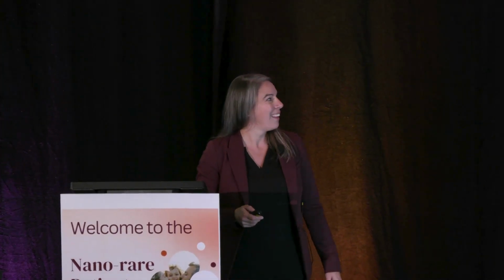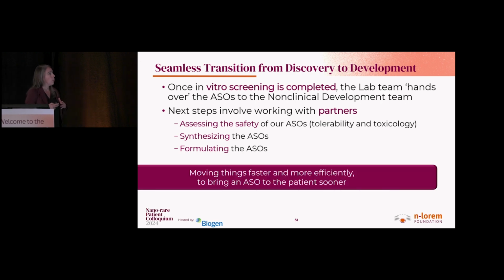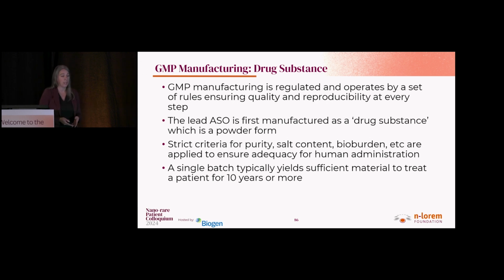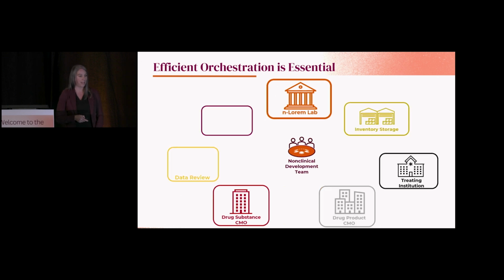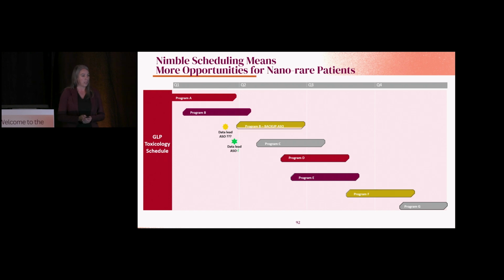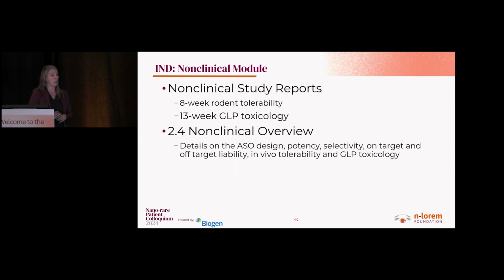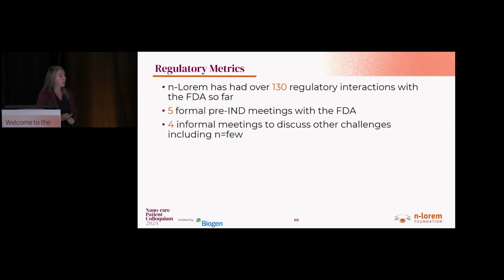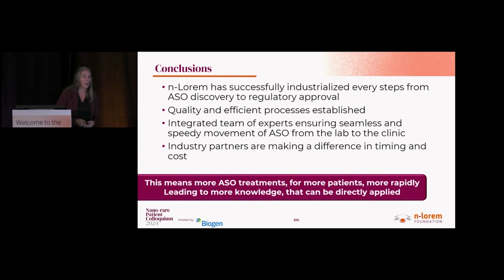Efficient Nonclinical Development Processes Leading to Successful Treatment of Nano-rare Patients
At n-Lorem, every nonclinical process—ranging from the formation of various committees to ASO design and discovery, regulatory activities, and beyond—is vital for effectively treating nano-rare patients. Julie Douville, Ph.D., n-Lorem's Executive Director of ASO Discovery and Development, explores n-Lorem's nonclinical processes and explains how they lead to successful patient treatments and support the industrialization of personalized ASO medicines. The presentation occurred during the n-Lorem Foundation's 2024 Nano-rare Patient Colloquium, hosted by Biogen, on October 31 in Cambridge, MA.

Dr. Julie Douville is the executive director of ASO discovery and development at n-Lorem Foundation. She previously served as senior director of preclinical development. Prior to n-Lorem, Julie was at Charles River Laboratories from 2007 to 2022 as the director of infusion, parenteral administration and neurotoxicology, where she specialized in cerebrospinal administration, and in the development of antisense oligonucleotides, gene therapies and other therapeutic entities. In this role, Julie oversaw several IND-supporting programs for indications including ALS, Alzheimer’s Disease, Parkinson’s, Angelman’s Syndrome, Duchenne’s Muscular Dystrophy, and many others. Working with academic investigators, she personally oversaw the toxicology program for milasen, the first personalized ASO treatment that was customized for a mutation in a single patient, which was approved for clinical use by the FDA in 2018. Julie led several additional n=1 preclinical programs, in addition to being involved on many other rare disease programs for which she developed strategies for acceleration of the preclinical phase. She has taken part in key discussions with regulatory authorities in the FDA and EMA, helping to establish precedents for the U.S. guidelines around individualized antisense oligonucleotide treatment. Julie carries a strong background in GLP preclinical development, and in-depth knowledge of ASO-associated toxicities, especially in the central nervous system. Julie received her Ph.D. in Microbiology and Immunology from the University of Montreal.